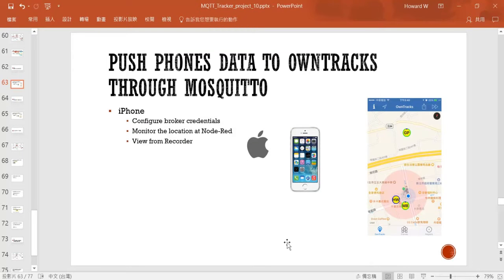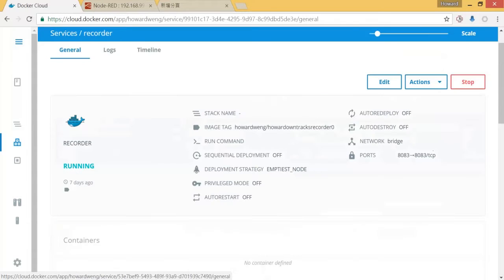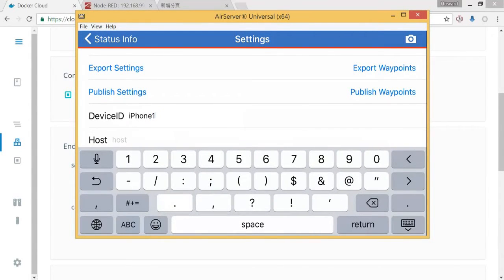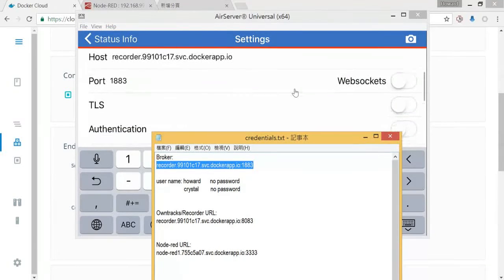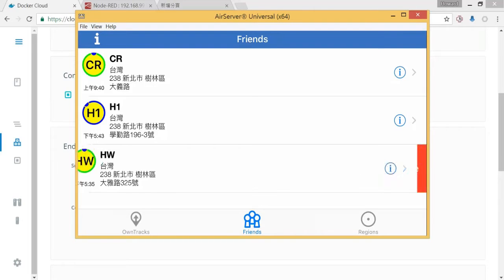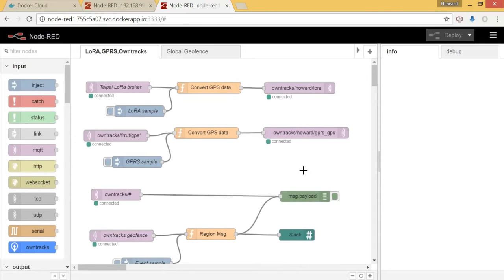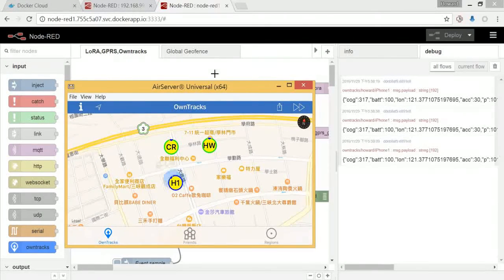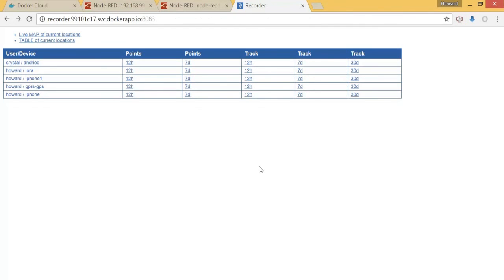21 – 7.2 iPhone to Owntracks / TRRAK – IOT MQTT GPS tracker tutorial